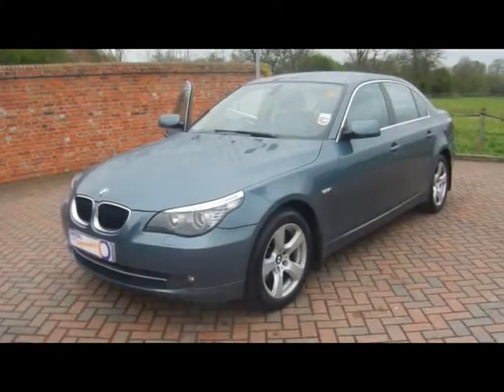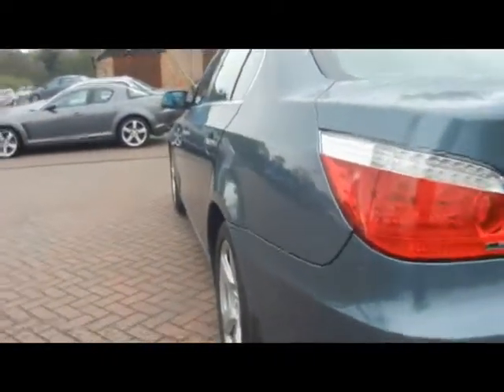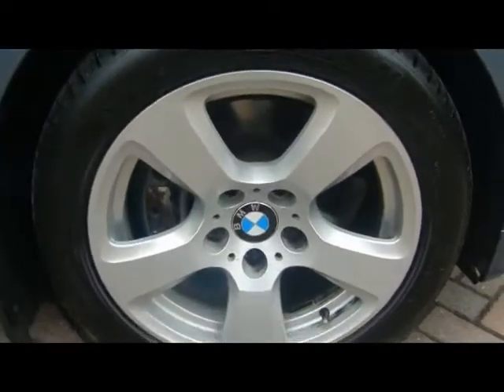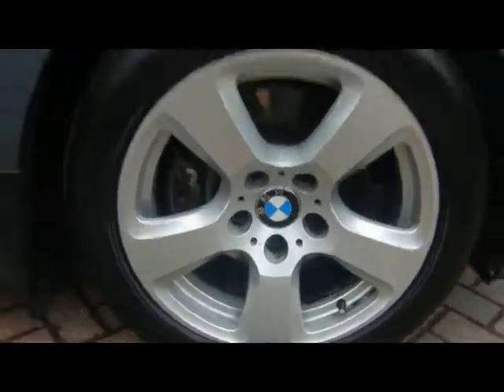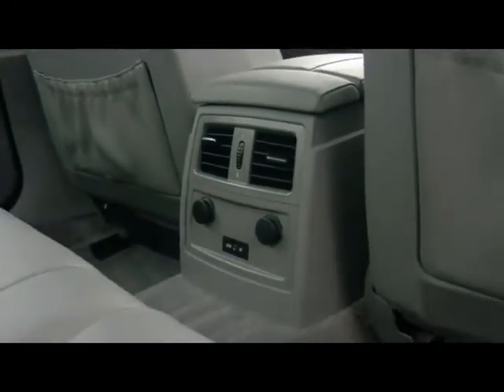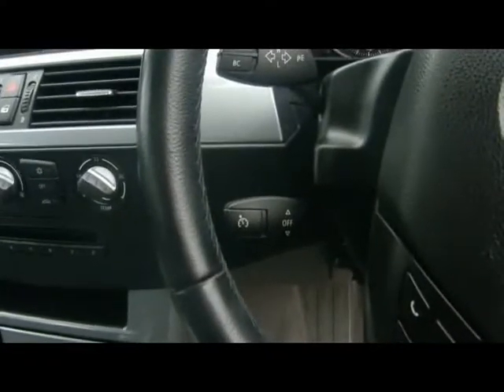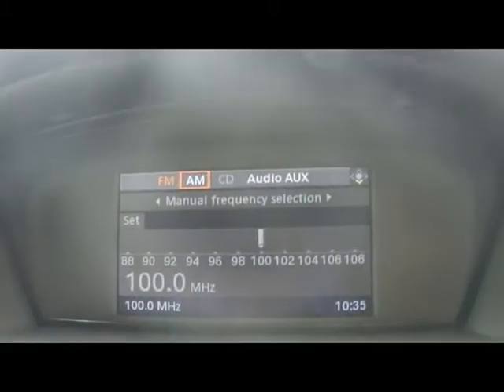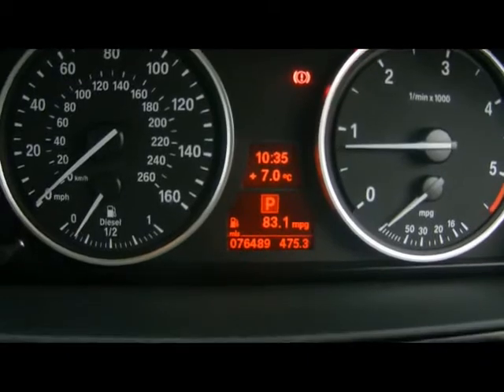BMW For Sale In Hampshire 2009 520d SE Saloon 4d